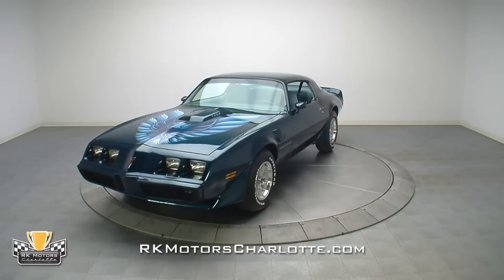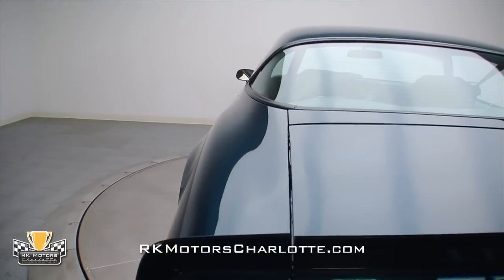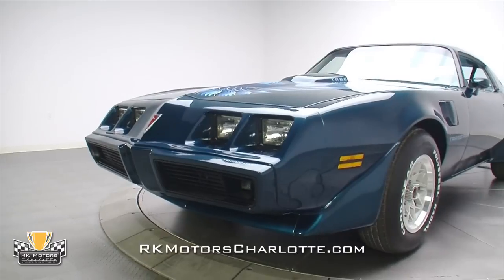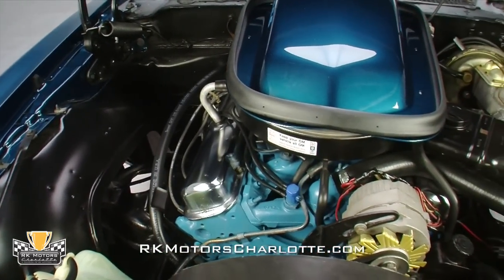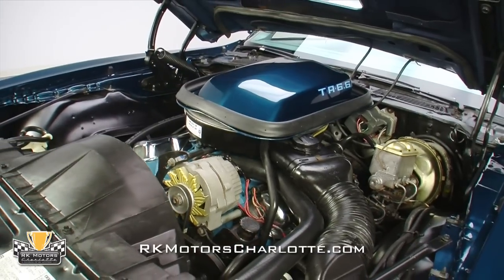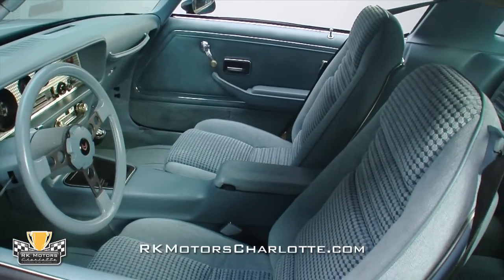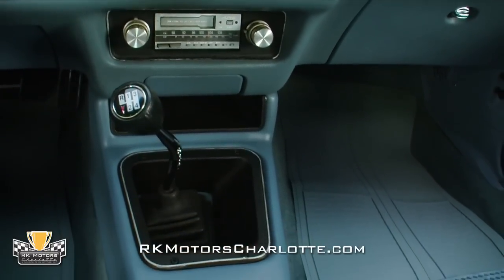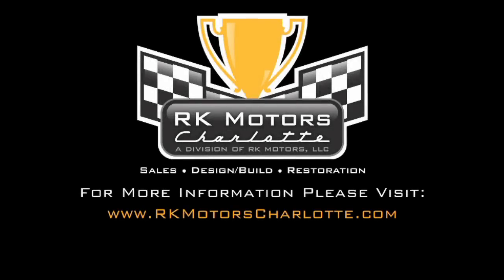132861 / 1979 Pontiac Firebird Trans Am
1970s F-bodies are white-hot collectables, particularly those like this lovely Nocturne Blue '79, which shows just 49,235 original miles and packs its numbers-matching Pontiac 400 and 4-speed manual transmission. This isn't your run-of-the-mill dingy survivor, either, but a car with a stunning cosmetic and mechanical restoration that makes it one of the best-driving cars of the era.

Completely disassembled, stripped, and refinished from the steel on up, this stunning car looks FAR nicer than it ever did in 1979. The paint is two-stage urethane, which finally does the Nocturne Blue justice, with incredible depth and a brilliant gloss that just wasn't possible with 1970s paint technology. Every inch was color sanded and buffed to erase any flaws, and it was assembled with more care than GM could spare on an assembly line. In a showroom full of nice cars, this one seems to stand out due to the exceptional attention to detail the cosmetics received.

The engine is a genuine Pontiac 400, one of the last that were squirreled away by Pontiac engineers and reserved exclusively for the more potent 4-speed cars. Fully rebuilt and detailed for show, it's also the original, numbers-matching piece that was installed in December of 1978 when this car rolled down the assembly line. The block wears correct Pontiac Turquoise paint, chrome valve covers on which someone has miraculously managed to duplicate production chrome, as well as the massive hood scoop atop the original air cleaner. It runs as it should, firing up easily and settling into a rumbling idle, and pulling like only a true muscle car V8 can out on the road.

The T10 4-speed behind it is also the original, numbers-matching piece, and it drives what appears to be the original 10-bolt rear end. The chassis is highly original and unrestored, which will give you a good idea of how well-preserved this car really is. Floors are solid and clean, the frame is undamaged, and new shocks have been fitted all around, along with a new gas tank. Perhaps the car's most remarkable feature are the beautifully restored "snowflake" alloy wheels wearing new-old-stock Goodyear Polylsteel Radials.

Inside, the blue cloth interior is equally well preserved and in outstanding condition. Fabric seats are quite rare and again point to an original owner who was all about performance. Matching blue door panels, carpets, and even a beautifully restored steering wheel give the interior a bright, airy feel without diluting the T/A's performance image. An AM/FM/cassette stereo head unit has been fitted just ahead of the original shifter for the 4-speed. The trunk offers a fabric liner, space-saver spare, jack assembly, and NOS inflation bottle, which is a truly rare find.

This is yet another opportunity for you to pick up a gorgeous T/A for not a lot of money, in a market that's only going up from here. With low mileage, matching numbers, a 4-speed, and a very nice restoration, this one needs nothing to be driven and enjoyed while it appreciates. It's the ideal blend of show-quality looks and awesome drivability, ready to cruise this summer. for more information on this killer Trans Am.